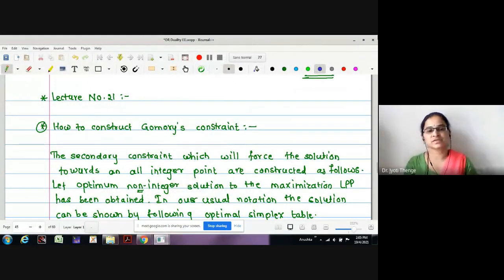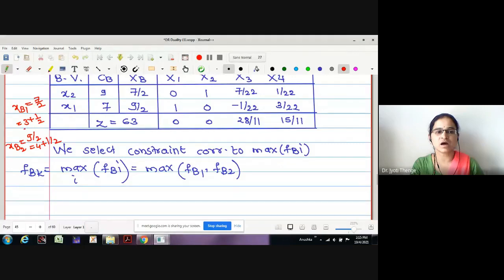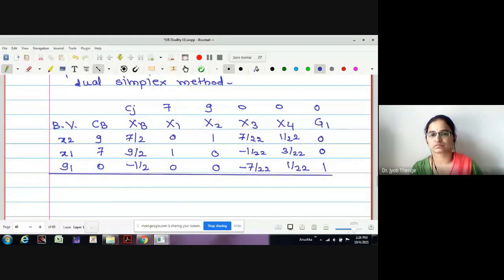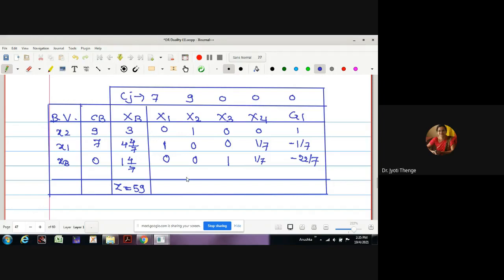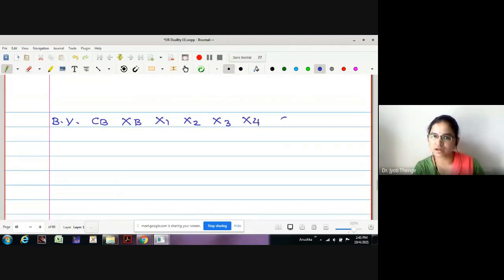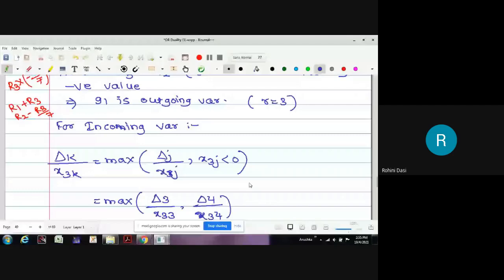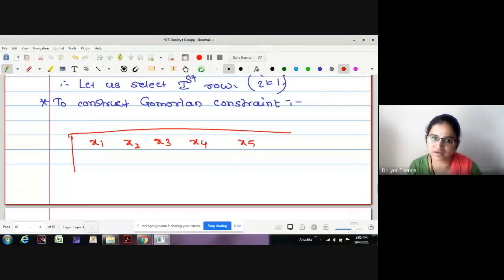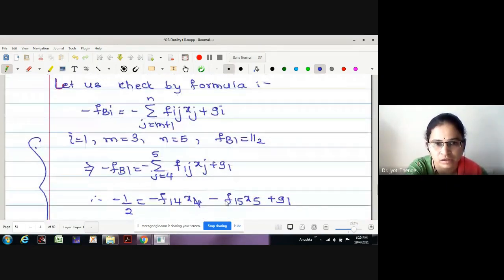Operations Research Lecture No. 22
Examples of Gomory's method of solving IPP